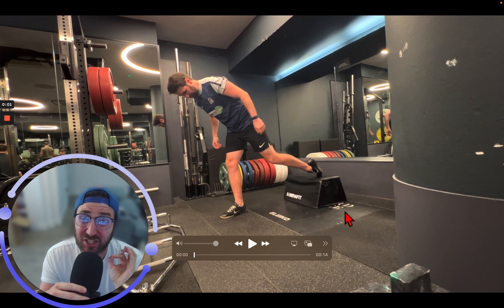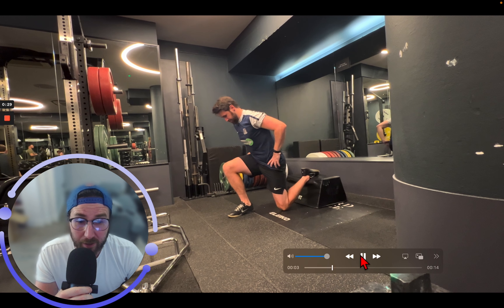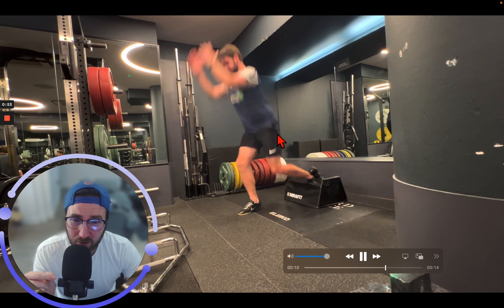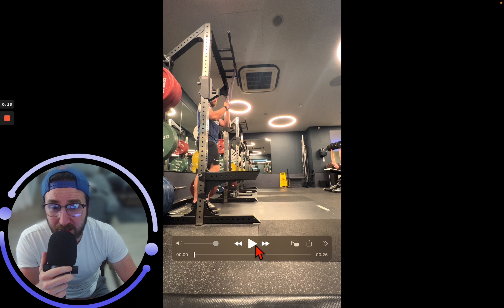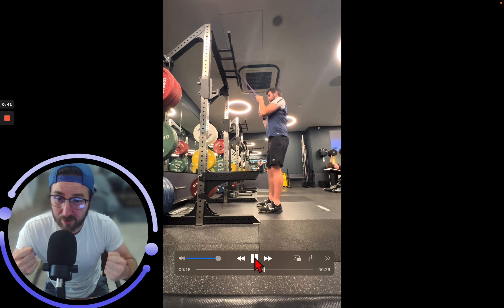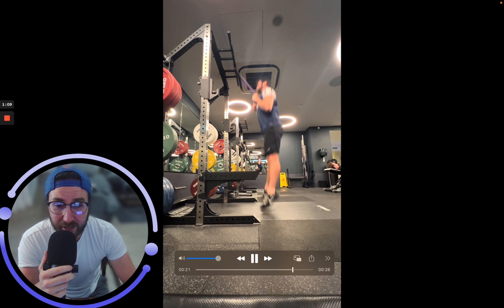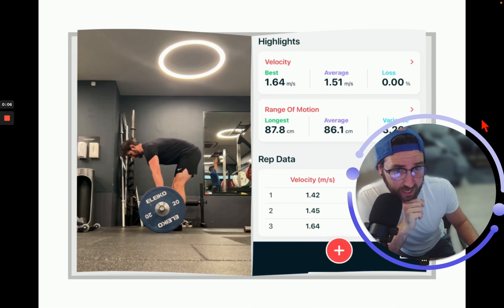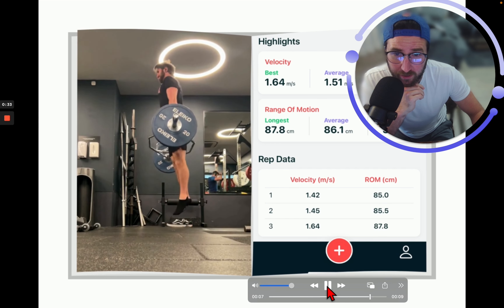3 Jumps My Athletes Perform to get more POWERFUL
A little look inside my coaching platform

and 3 jumps that i will programme for you if you want to get stronger, more powerful and awesome at your sports